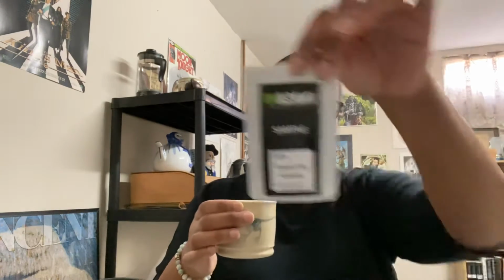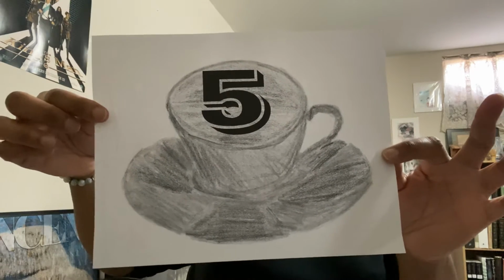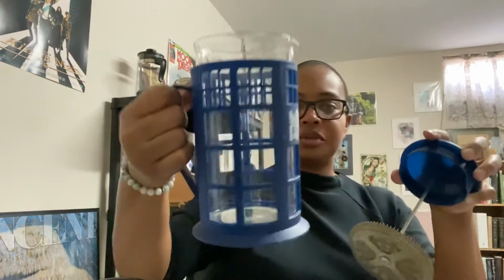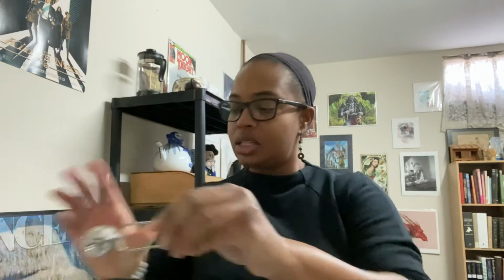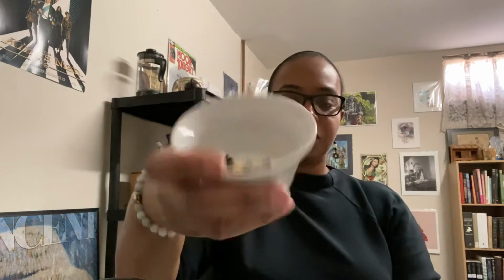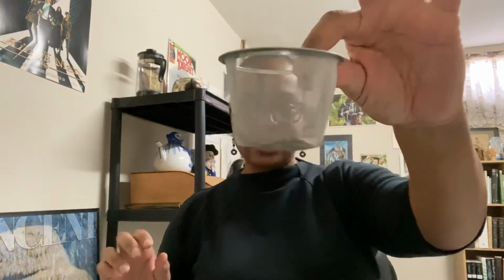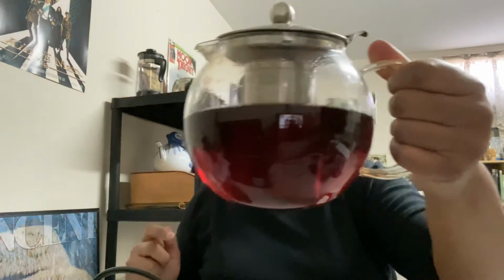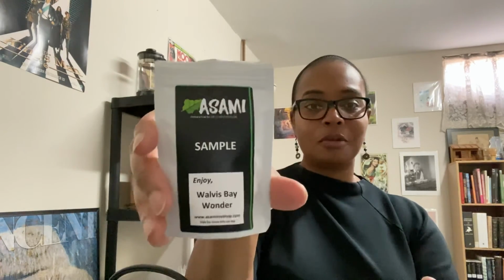Viridian Tea House - Of Guardians and Buckaroos!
Welcome to another video from Viridian Tea House! This time, I’ll be reviewing the books The Adventures of the Bronze Buckaroo from ProSe Productions, and The Guardian of Taihar by Charles McLean Redding! I’ll also be reviewing Walvis Bay Wonder herbal tisane from Asami Tea LLC, plus a little course on how to steep loose leaf tea!